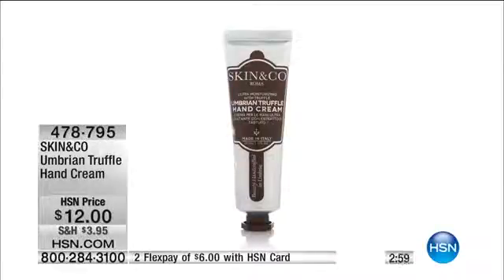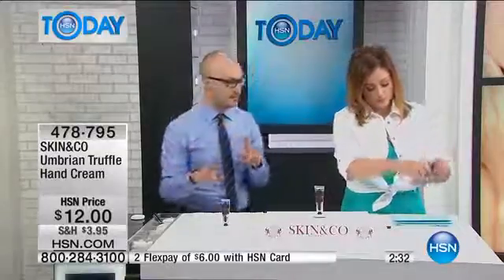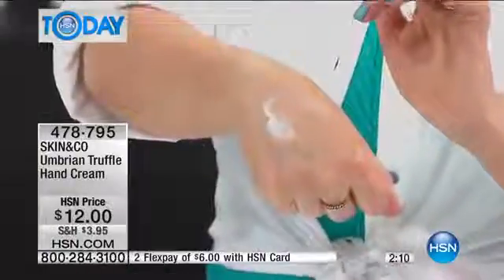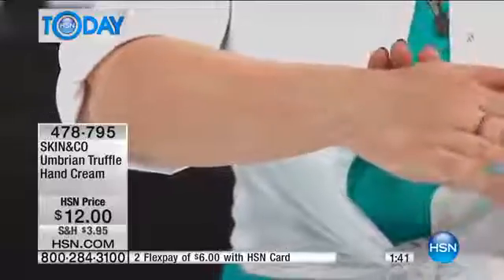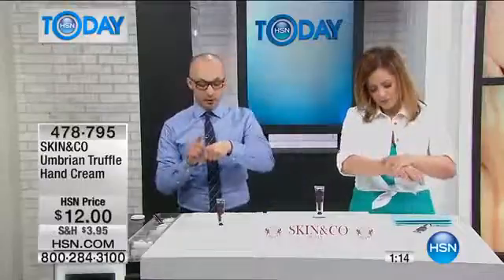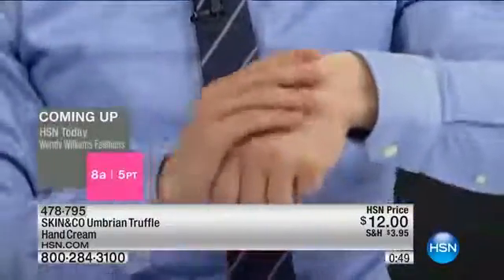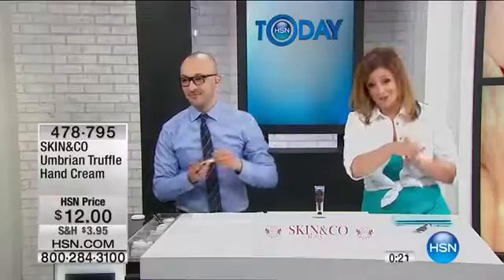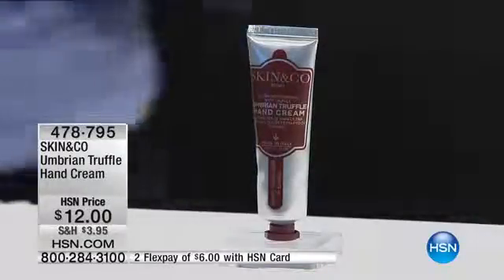SKIN&CO Umbrian Truffle Hand Cream